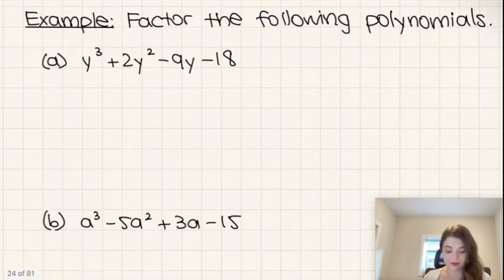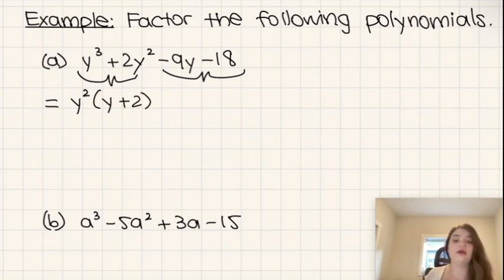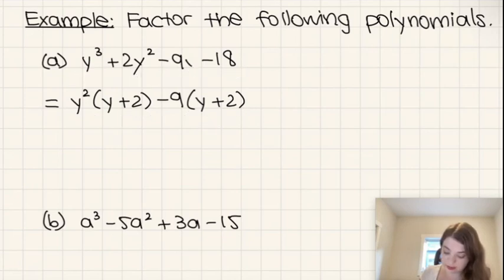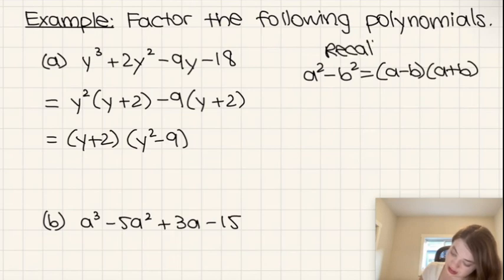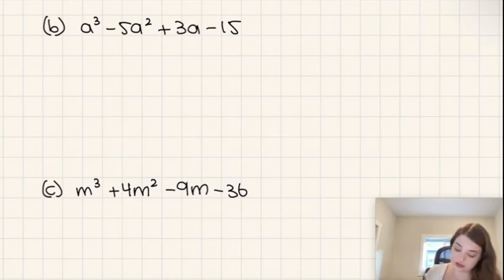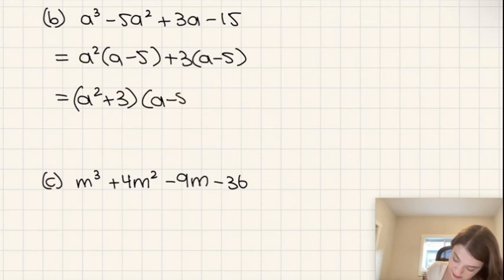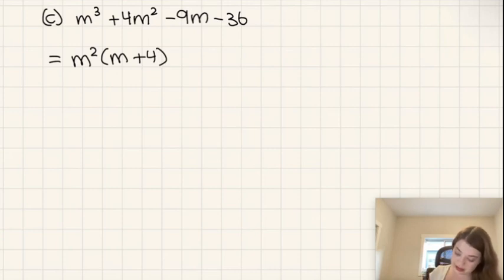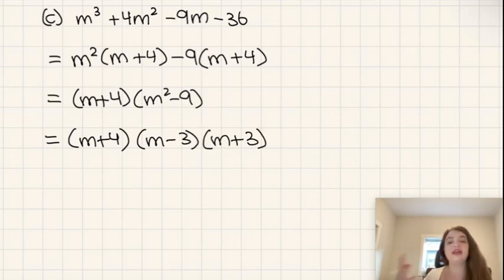Factoring by Grouping